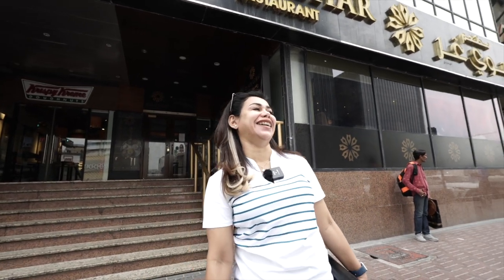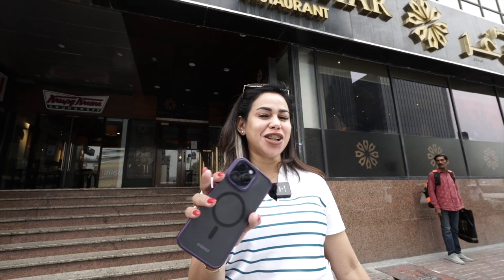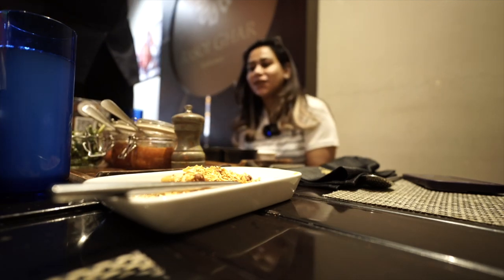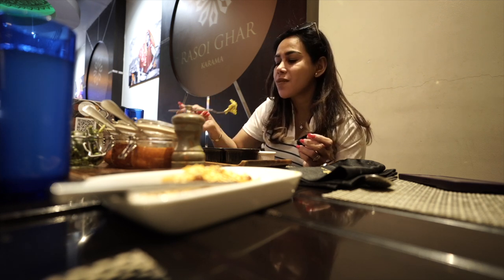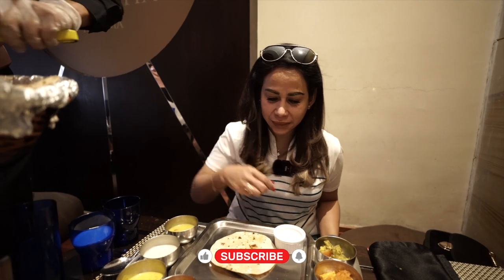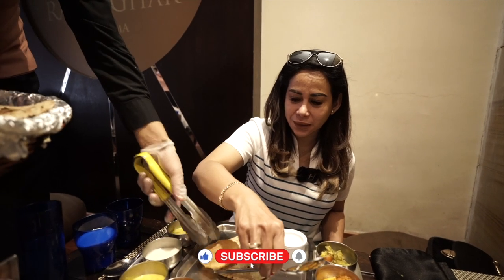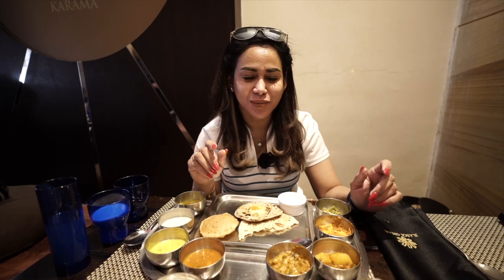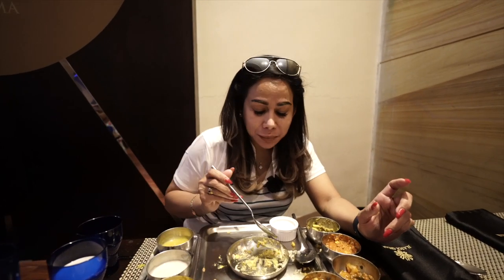Trying out Traditional Rajasthani Food | Indian Cuisine Vlog